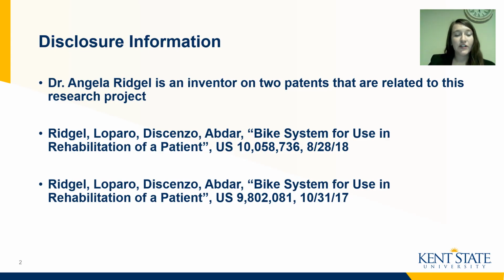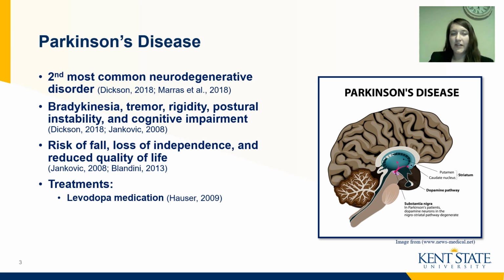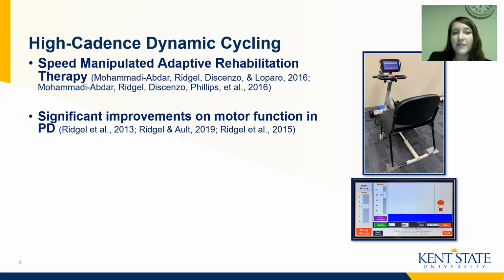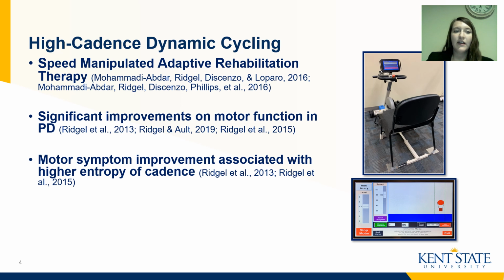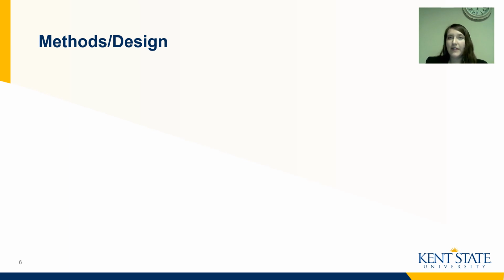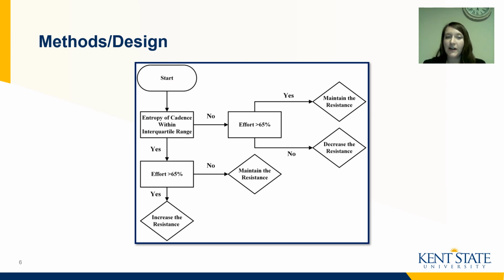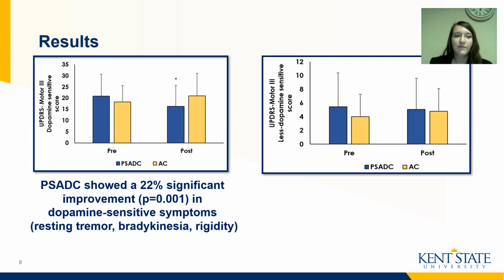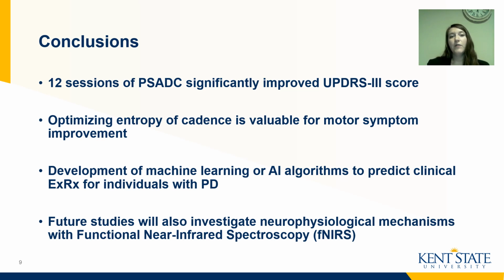CEPA eposter #13 - Brittany Smith, MS; Kent State University